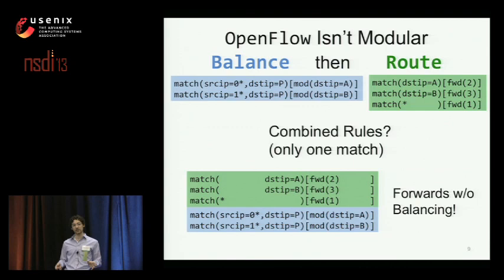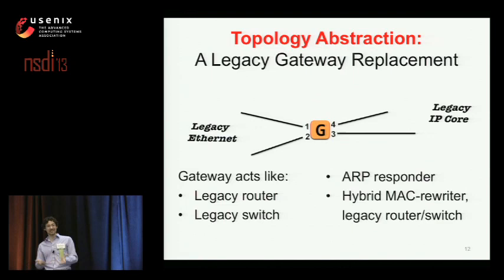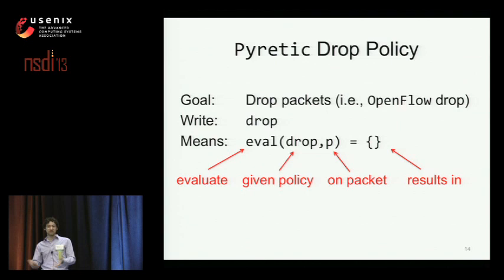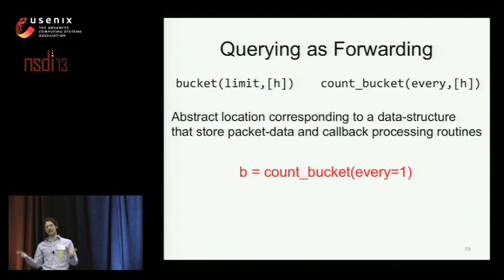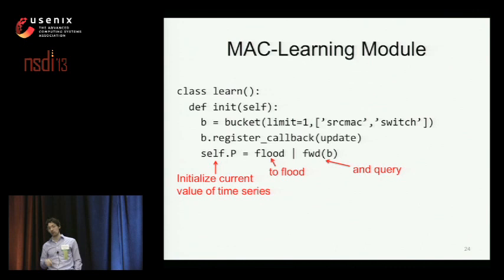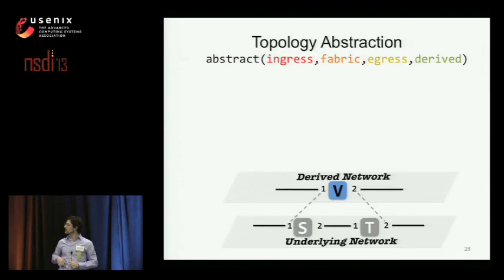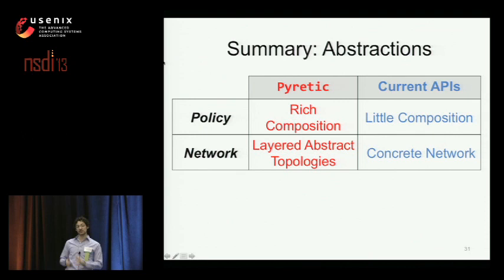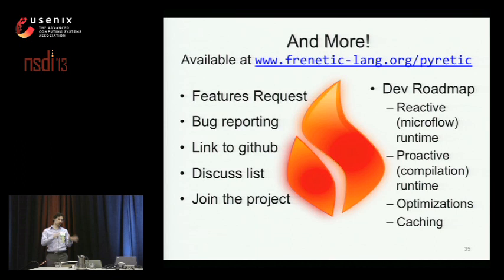NSDI '13 - Composing Software Defined Networks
Composing Software Defined Networks

Christopher Monsanto and Joshua Reich, Princeton University; Nate Foster, Cornell University; Jennifer Rexford and David Walker, Princeton University

Managing a network requires support for multiple concurrent tasks, from routing and trafﬁc monitoring, to access control and server load balancing. Software-Deﬁned Networking (SDN) allows applications to realize these tasks directly, by installing packet-processing rules on switches. However, today’s SDN platforms provide limited support for creating modular applications. This paper introduces new abstractions for building applications out of multiple, independent modules that jointly manage network trafﬁc. First, we deﬁne composition operators and a library of policies for forwarding and querying trafﬁc. Our parallel composition operator allows multiple policies to operate on the same set of packets, while a novel sequential composition operator allows one policy to process packets after another. Second, we enable each policy to operate on an abstract topology that implicitly constrains what the module can see and do. Finally, we deﬁne a new abstract packet model that allows programmers to extend packets with virtual ﬁelds that maybe used to associate packets with high-level meta-data. We realize these abstractions in Pyretic, an imperative, domain-speciﬁc language embedded in Python.